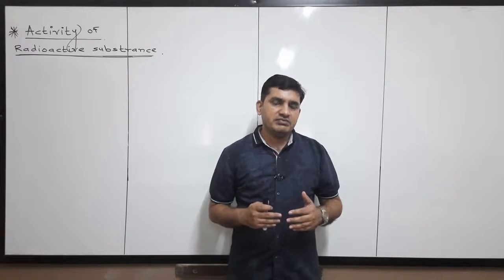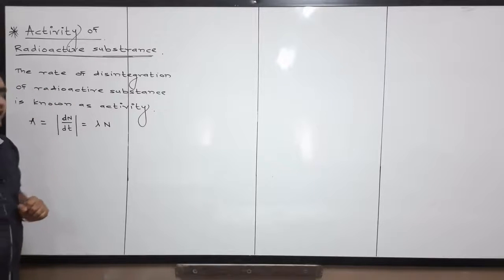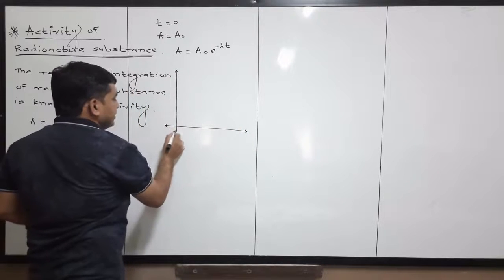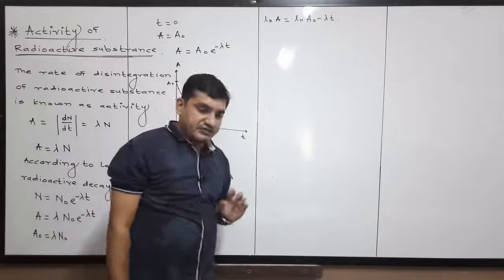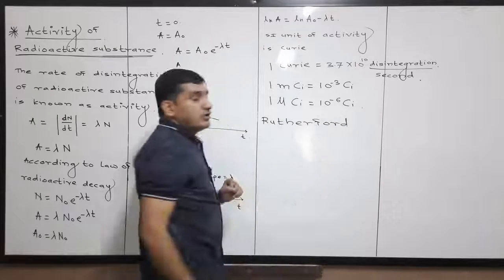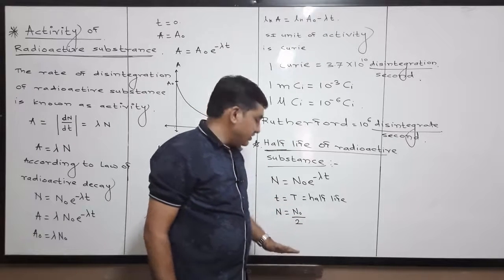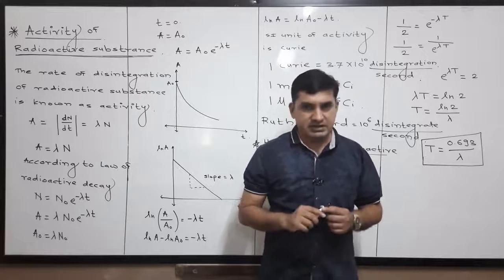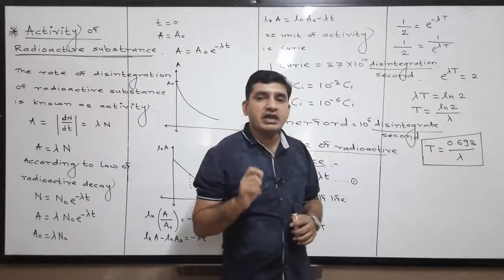T.Y.B.Sc| Physics| Nuclear Physics| Radioactivity|Dr.Ganesh Mogal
Lecture :- 9 Activity and Half Life of radioactive substance